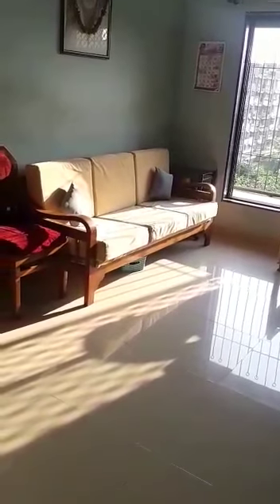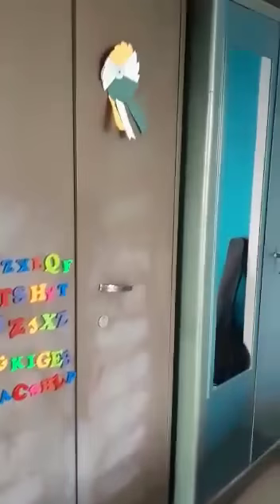kandivali flat for sell